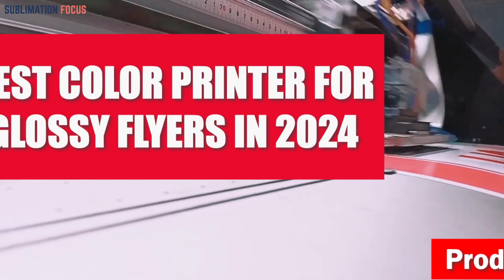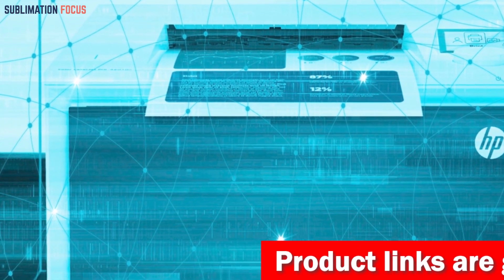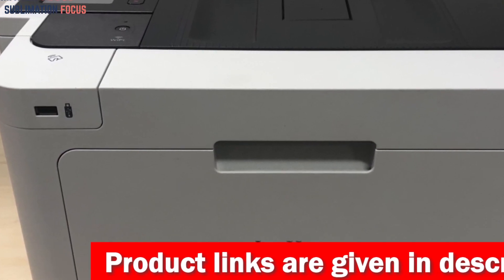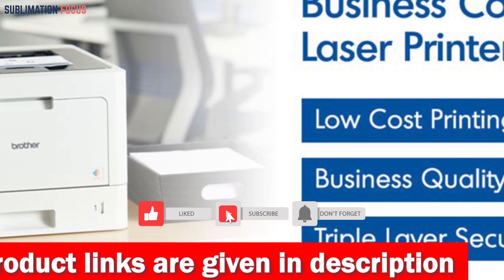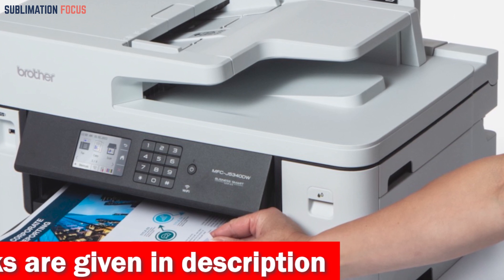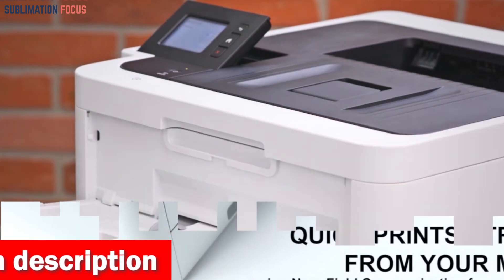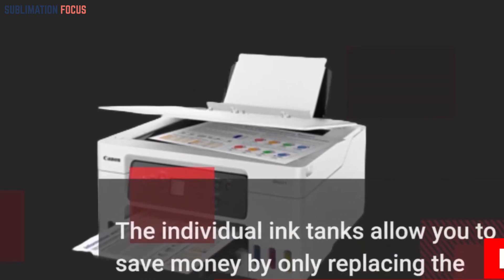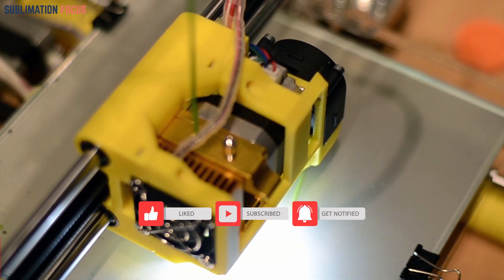Top 5 Best Color Printers For Glossy Flyers In 2024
Flyers are the backbone of any advertising campaign. They serve as a tangible representation of your brand, conveying important information to potential customers in an eye-catching and memorable way. And let's be real - glossy flyers are the best kind of flyers. They make your designs pop and add that extra touch of professionalism. But in order to create glossy flyers that truly stand out, you need a high-quality color printer that can handle the job. The top 5 color printers for glossy flyers that we have shared above in this video are sure to elevate your flyer game to the next level. When it comes to printing glossy flyers, color accuracy and vibrancy are essential. You want your designs to come out looking as close as possible to what you see on your screen. The printers we have listed excel in this area, with advanced color technologies that reproduce hues and shades with stunning precision. But it's not just about color accuracy - speed is also a crucial factor when it comes to printing glossy flyers. The last thing you want is for your printer to take forever to produce the quantity of flyers you need. That's why all the printers we have chosen are fast and efficient, with high print speeds that can handle large volumes in a short amount of time. They are all equipped to handle glossy paper with ease, resulting in high-quality, professional-looking flyers that feel sturdy and luxurious in your hand. So whether you're promoting an event, advertising your business, or simply creating eye-catching designs for fun, these color printers will take your glossy flyers to the next level, making them stand out and grab attention. So why settle for mediocre-looking flyers when you can have vibrant, professional ones that truly showcase your designs? These printers are the perfect tools to bring your ideas to life and make a lasting impression on anyone who sees your glossy flyers. Here are our top 5 picks:
1. HP Color LaserJet Pro 4201dn
2. Brother HL-L8360CDW
3. Brother MFC-J5340DW
4. Brother HL-L3270CDW
5. Canon Megatank GX3020